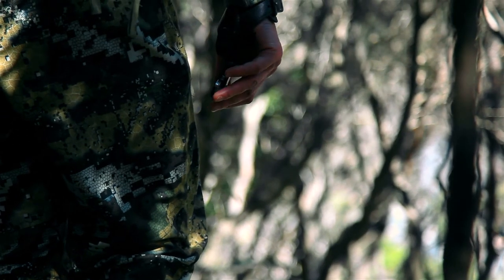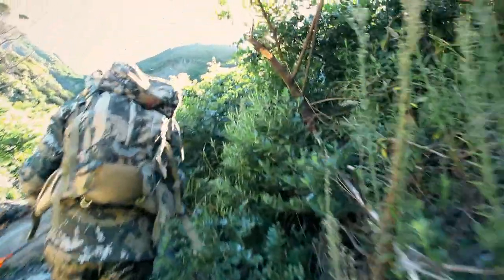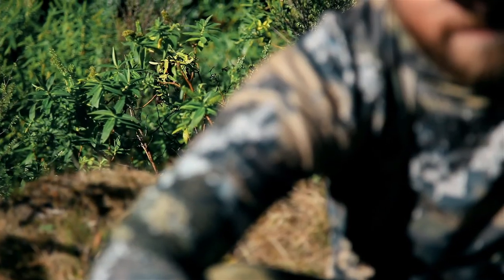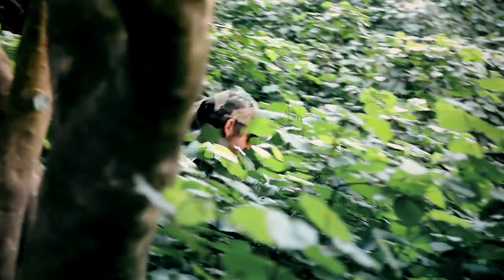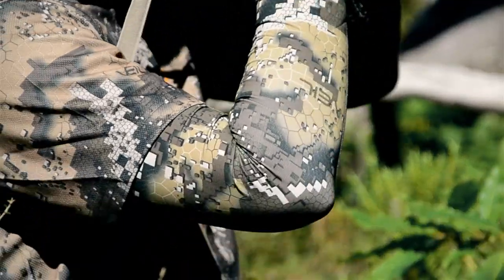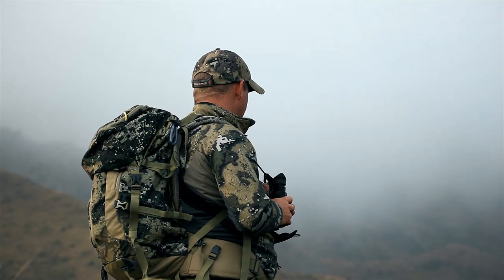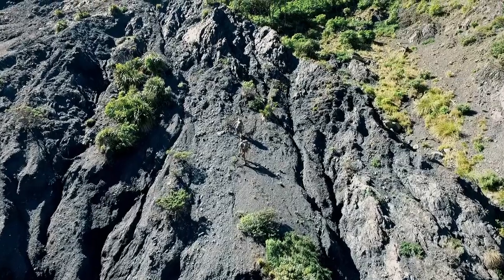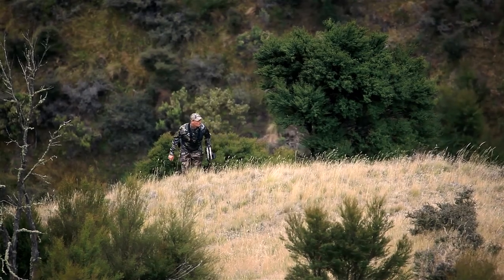Desolve Camouflage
Animal vision differs significantly from human vision yet the idea of concealing ourselves from the human eye has dominated the hunting camouflage market internationally. That is until now.

Common sense tells us that if we can’t see the hunter, the animal can’t either. Science challenges those perceptions and Desolve® Deception Camouflage has produced the evidence. A hunting camouflage system that works with its environment and the weaknesses in animal vision to take you out of the picture. This replaces our passive attempts to hide with the confidence of active concealment.

Reducing the range of engagement is in the front of every hunters mind, the challenge for any camouflage is concealing you effectively at any range. Patterns that mimic your surroundings depend on ideal conditions and a constant landscape. They work with the human eye, ultimately producing a false confidence. We are programmed to believe what we see but when it comes to hunting, it is more effective to believe what animals see.

The rules have changed in your favour, game on.